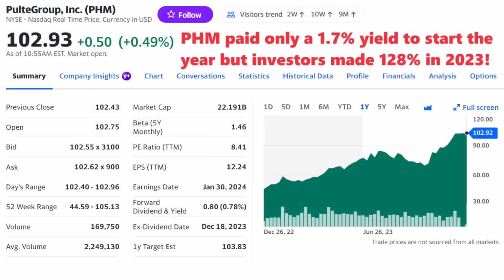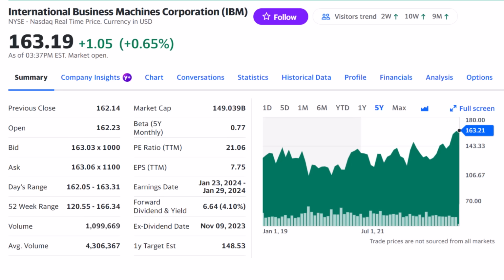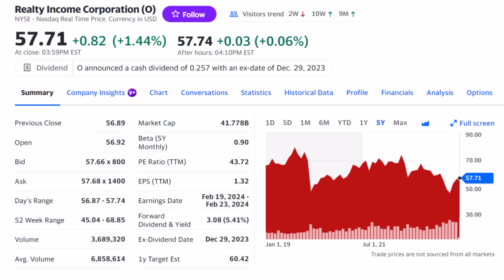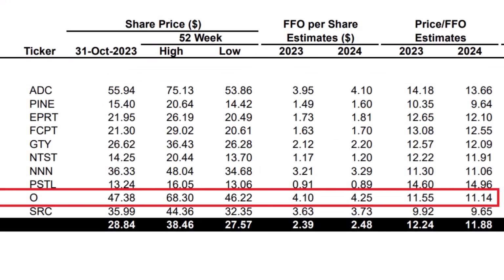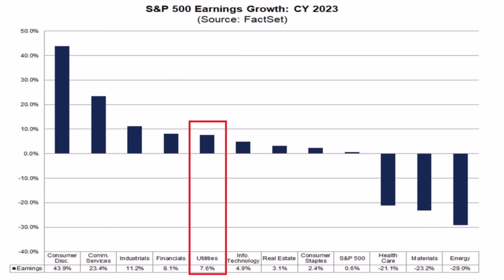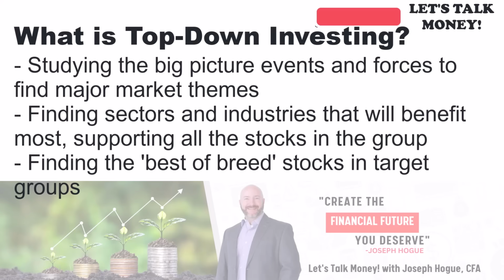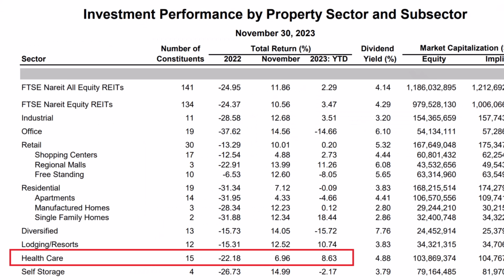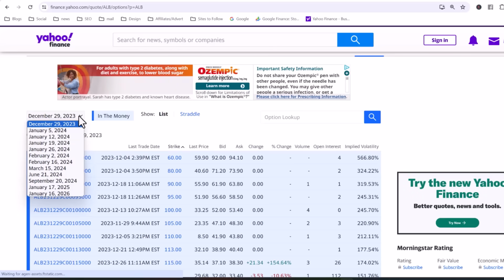7 Best Dividend Stocks to Buy for 2024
I've found the top dividend stocks to buy for 2024 on BOTH dividend yield and price appreciation. You'll get the highest total return and cash flow. ✅ FREE Report! See the five stocks I'm buying for the next 30 years, one up 100% just this year!

Want more 2024 stocks to buy? Don't miss this complete investing plan including the 10 stocks I'm buying in 2024.

What about Wall Street? What are the stocks professional analysts are buying in 2024? Here's the list!

The stock market jumped this year into a new bull market and that could mean years of returns left for investors. We're expecting interest rate cuts this year which could boost dividend stocks in real estate, utilities and consumer staples. I've found three more trends for 2024 and the seven dividend stocks I'm buying to get ready.

Quick-Start Guides! FREE Step-by-Step Guides to Get Started Fast!
⏩ Make an Investing Plan Right for YOU! 5-Minutes to a Personal Investing Plan
⏩ Open an Investing Account. How to Open a No-Fee Investing Account and Start Buying Stocks in 5-Minutes!
⏩ Easy, Step-by-Step to Analyzing Stocks! 5-Minute Guide to Picking the Best Stocks!

Check out the stock simulator and Get up to 12 FREE shares of stock worth up to $10,000 when you open a Webull investing account with any deposit!

✅ SoFi gives you $25 just for opening a savings account! I have savings, checking and an investing account...and own SOFI shares!

Joseph Hogue, CFA spent nearly a decade as an investment analyst for institutional firms and banks. He now helps people understand their financial lives through dividend stocks, investing and ways to make more money. He has appeared on Bloomberg and on sites like CNBC and Morningstar. He holds the Chartered Financial Analyst (CFA) designation and is a veteran of the Marine Corps.